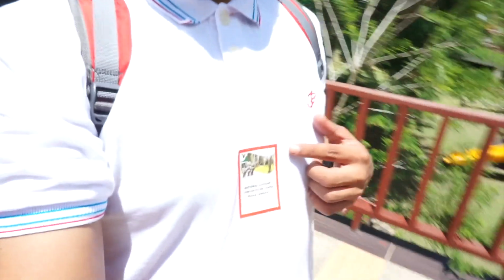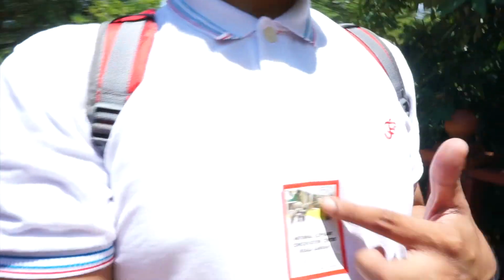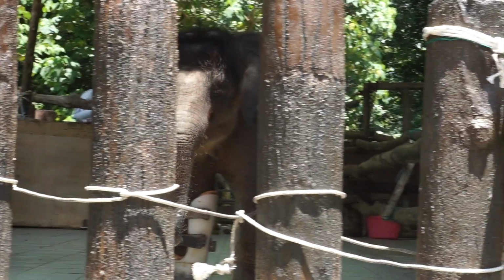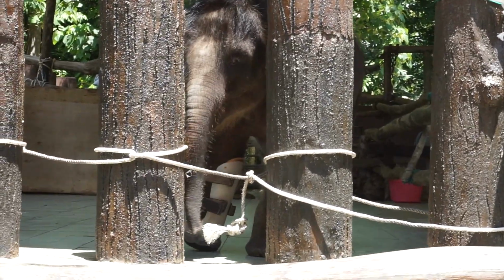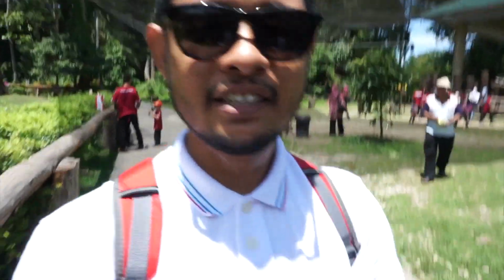vlog kuala gandah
it was a day out with the wife. we wanted to do something fun together and also i wanted to try vlogging  so we picked Kuala Gandah as our destination. its an hour and 40 minute drive from Kuantan. awesome place to bring the family, kids love it and also its educational. im still new at vlogging so forgive me for the not so strong storyline. thanks for watching. will improve my technique in near future. (vlog shot on sony a5100 and iPhone 7+)